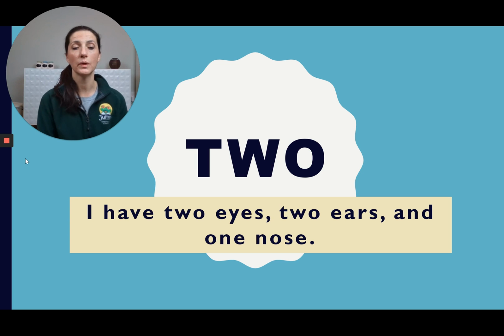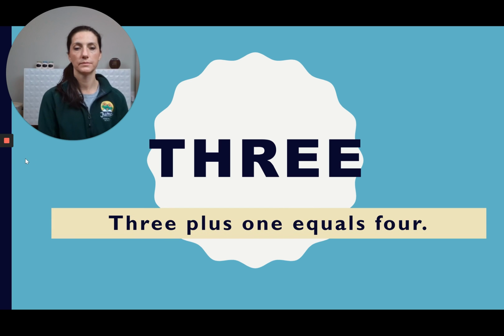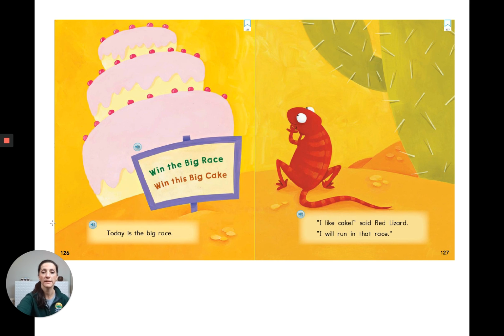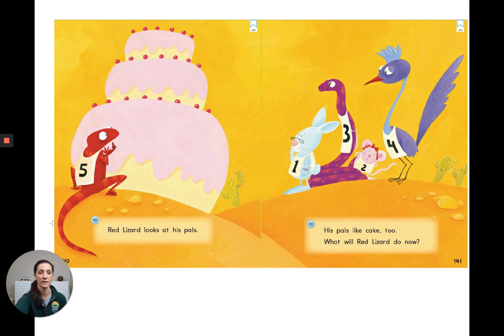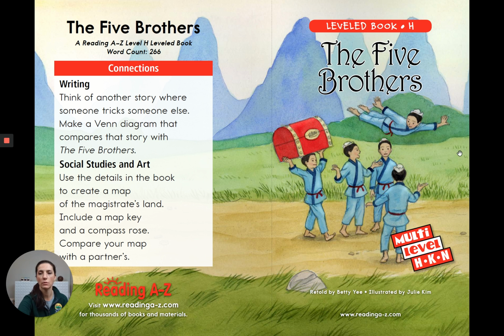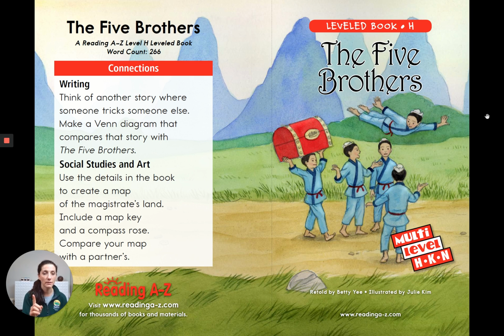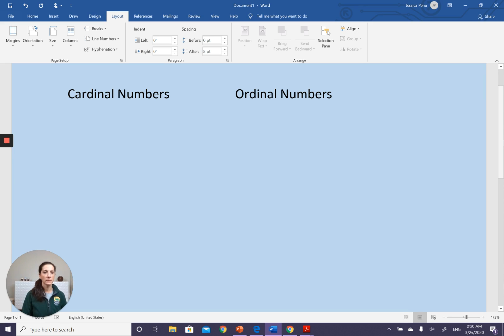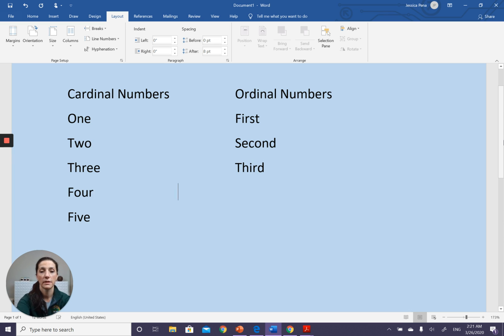1st Grade Journeys Lesson 14 HFW & The Big Race English Instruction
1st Grade English Instruction